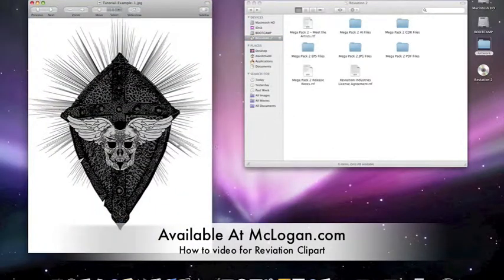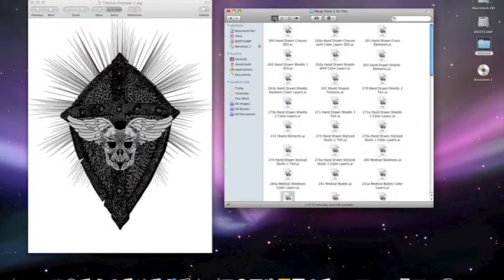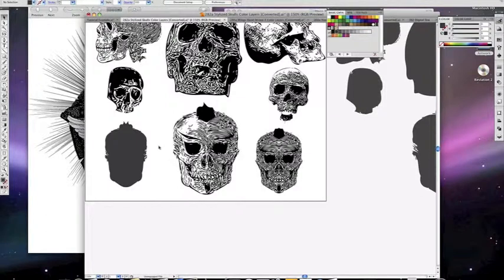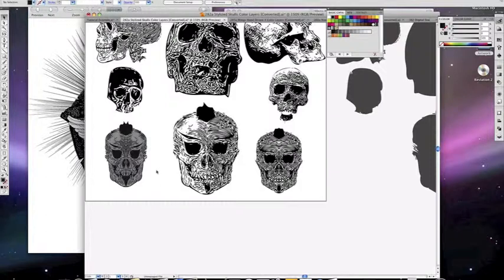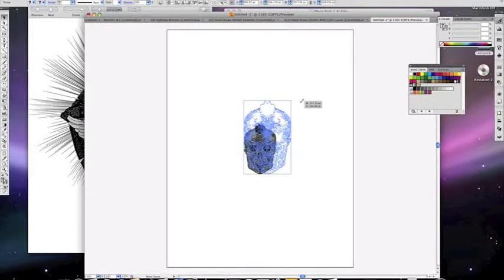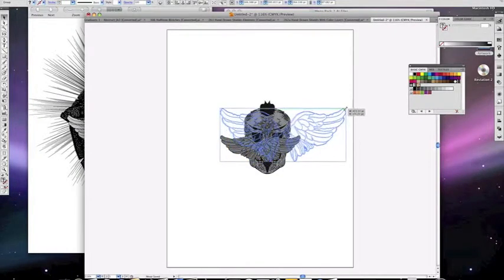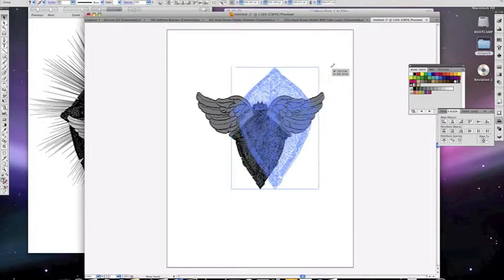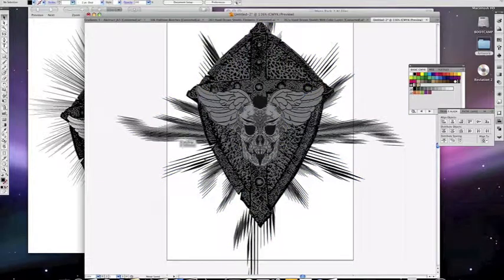How to use vector art for screen printing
Reviation how to video on Mclogan.com